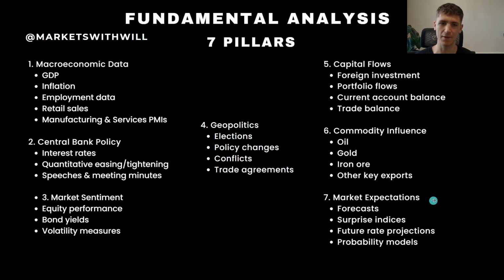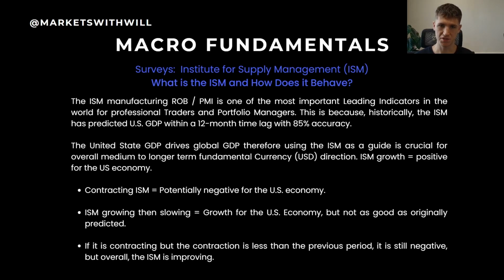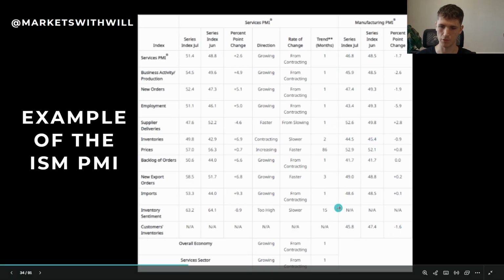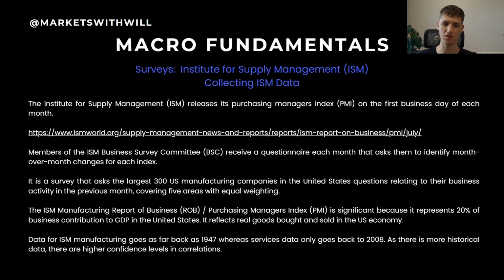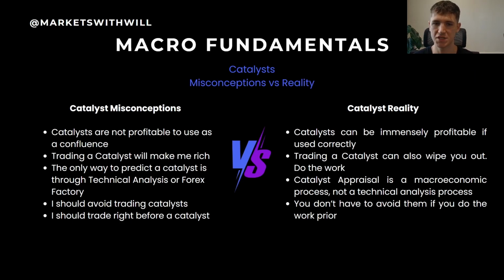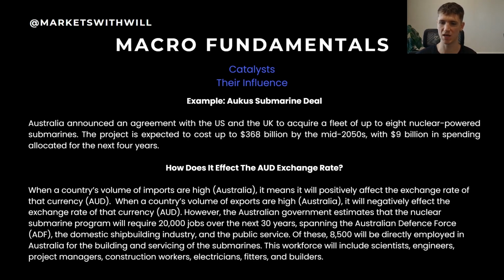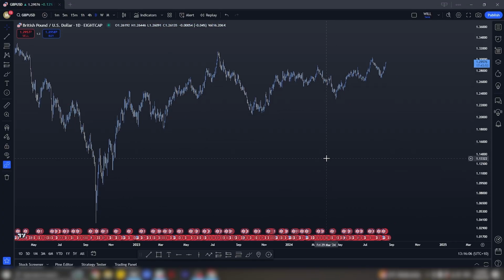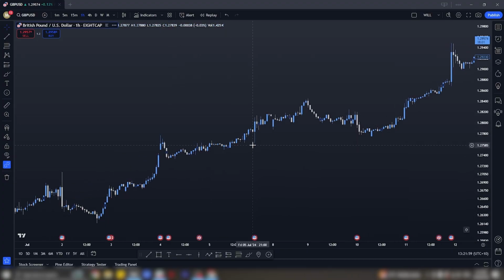Macro Fundamentals Explained | What Drives Major Market Moves (Video 7)